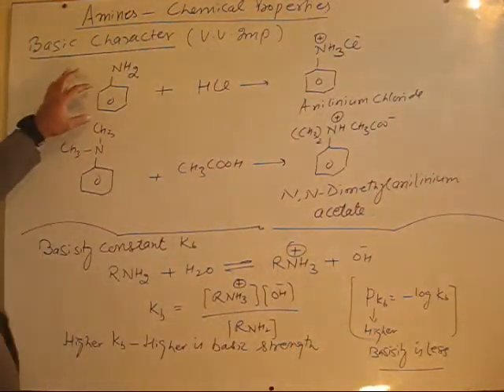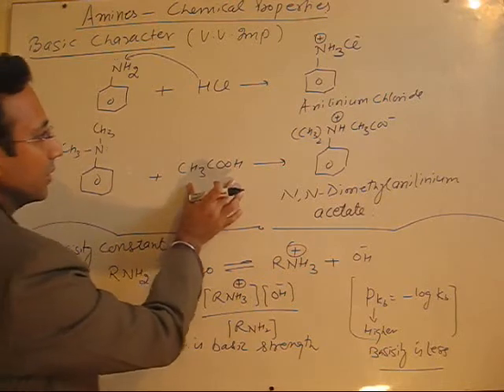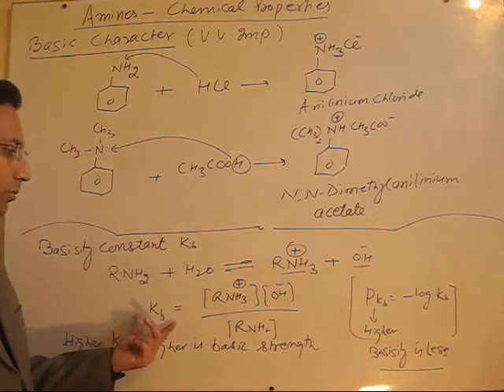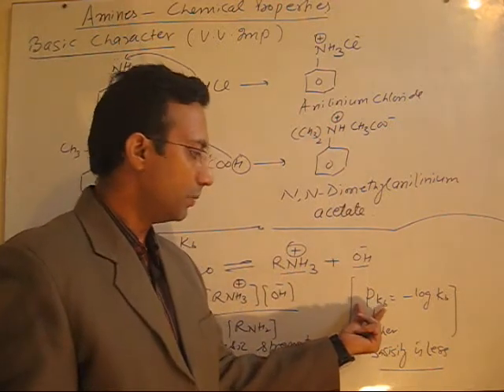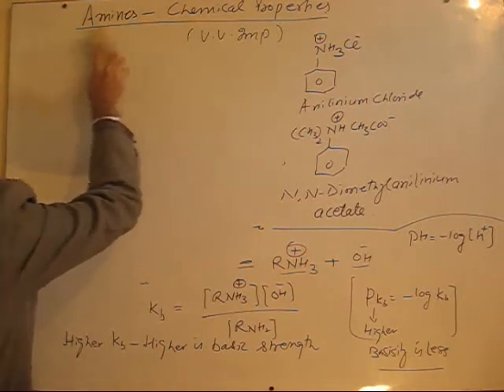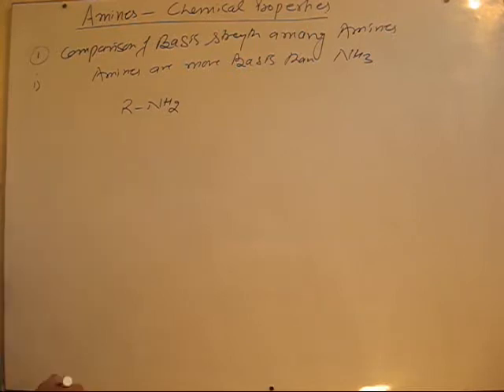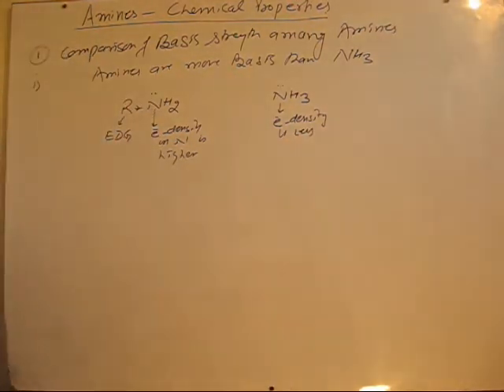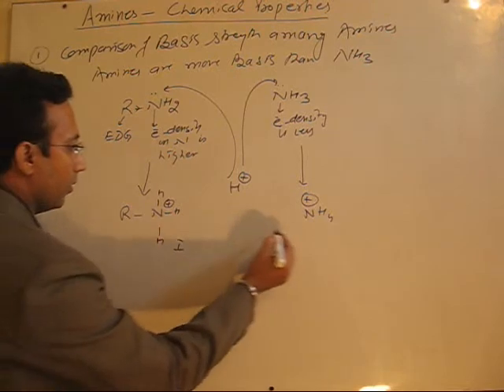Organic Chemistry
Amines-11